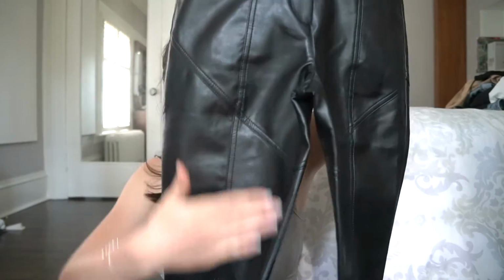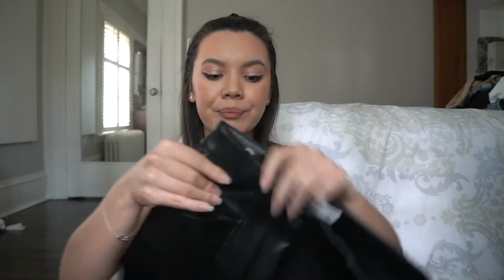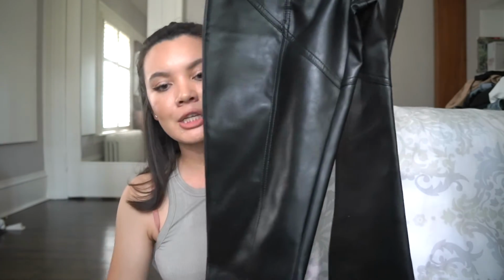FYI Before You Buy | Aritzia Rebel Pant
Hey Guys!

These do not impact you in any way as the consumer. They help show me what products you guys are clicking on and I make a tiny bit of commission off the sale if you do choose to buy through my link!